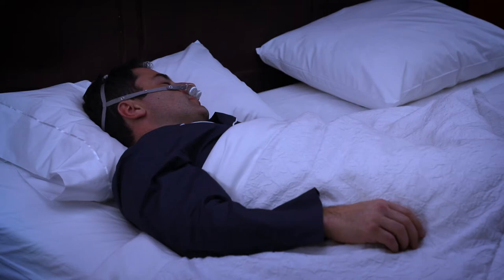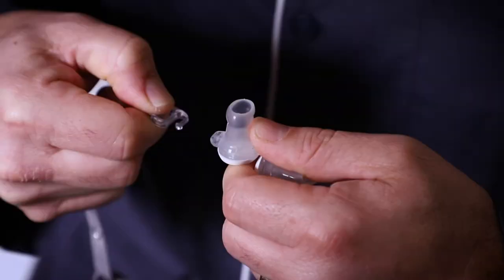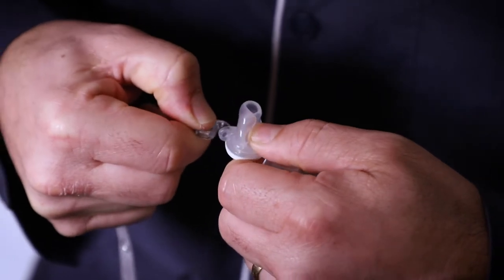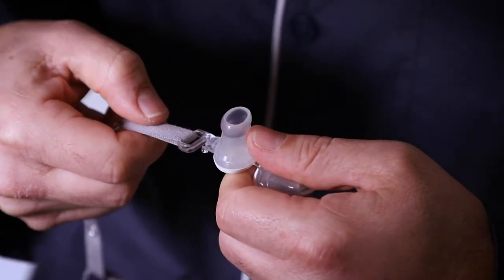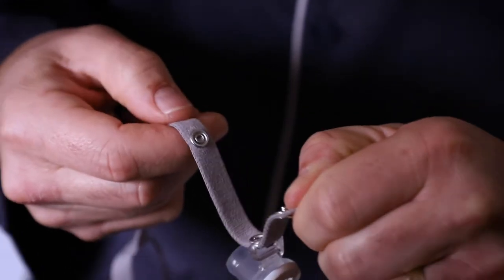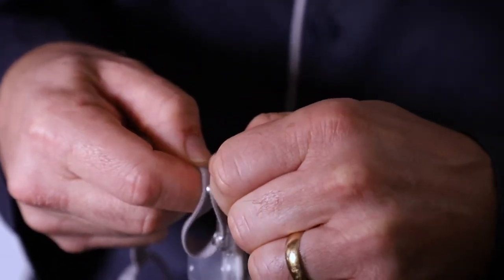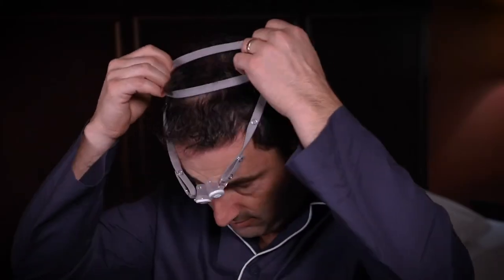Bongo Rx optional headgear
The Bongo Rx simply seals inside the user's nostrils making for convenient and exceptionally comfortable EPAP therapy. "Active" sleepers who toss and turn while sleeping may prefer the added security brought by the optional headgear accessory. The Zero-TensionTM Headgear Accessory comes standard with the Bongo Rx kit.